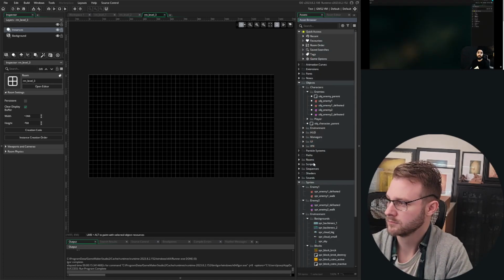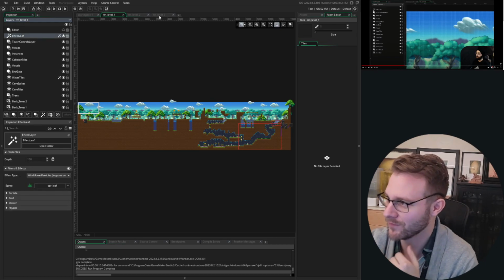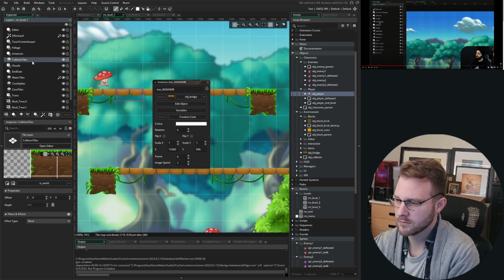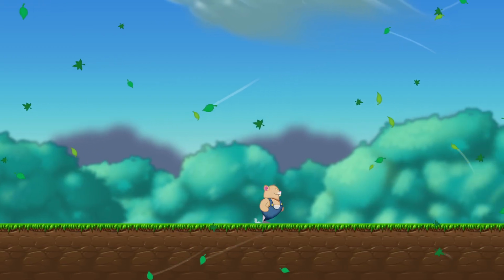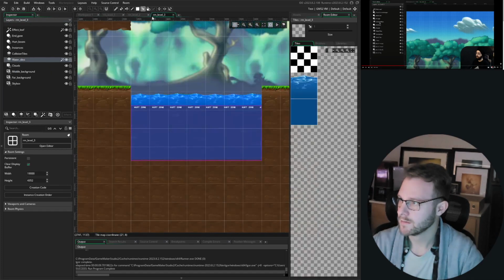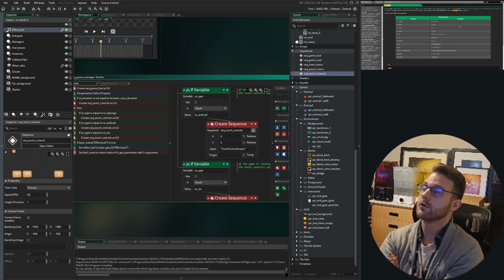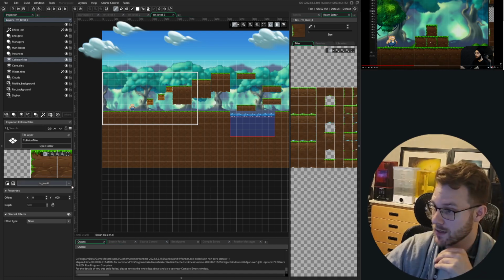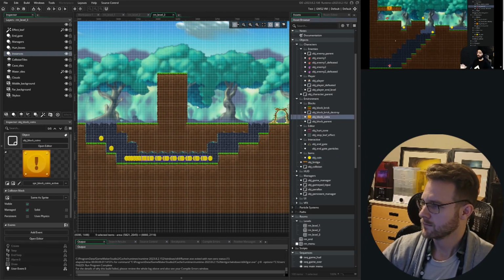Building a platformer in GameMaker | Part 4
Based off of the Windy Woods tutorial project, we'll make a platformer! This will teach us all about movement, jumping, gravity, collisions, powerups, UI, and much more